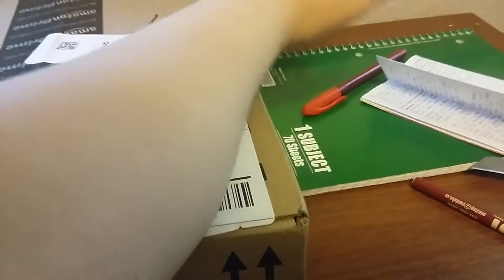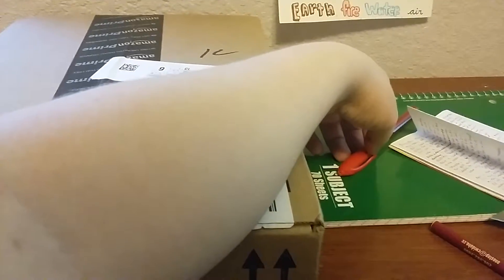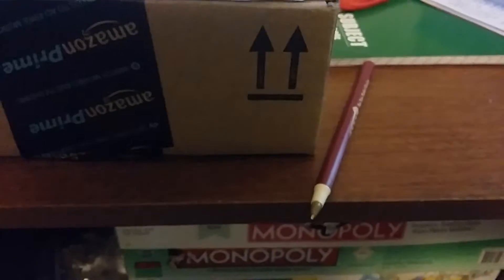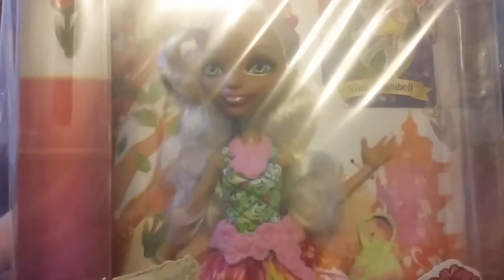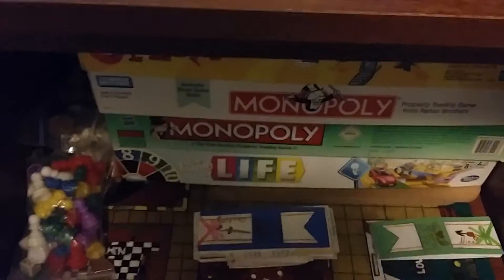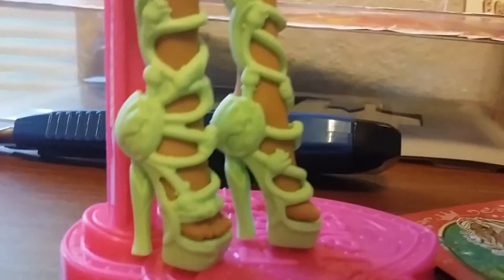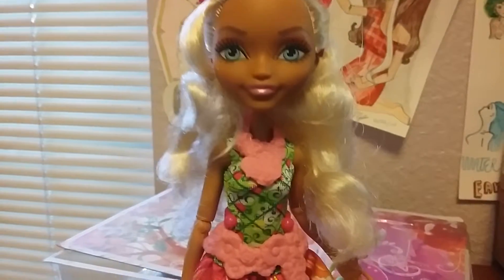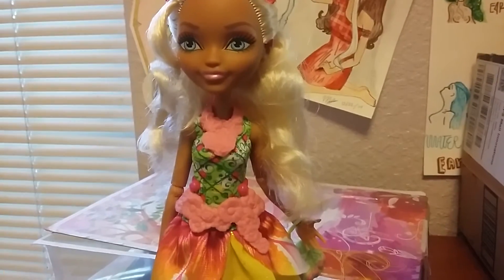Mail Opening/Doll Review (Nina Thumbell)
We're gonna be reviewing Nina Thumbell and I'm super excited about this doll. I always think that I only want certain dolls because some aren't great, but they are definitely better in person! I do not mean to brag, just share my collection and give you doll reviews. Enjoy!

Hello, I'm Monica and this is my offical, and only, channel. I am simply a crafter, but sometimes I do make videos about my life outside YouTube, and I'm currently learning to adult!